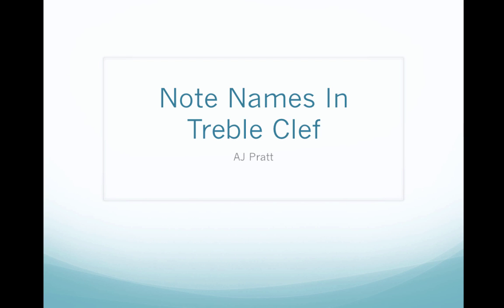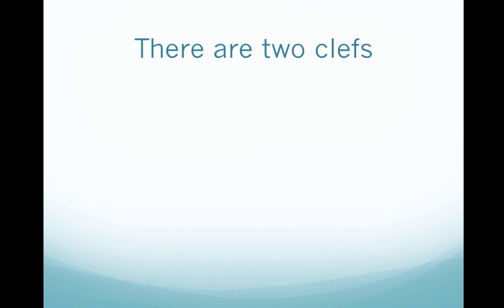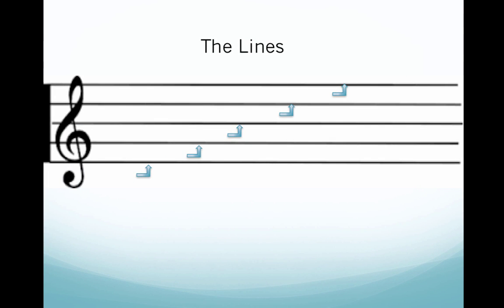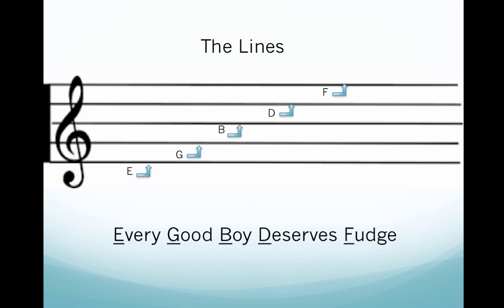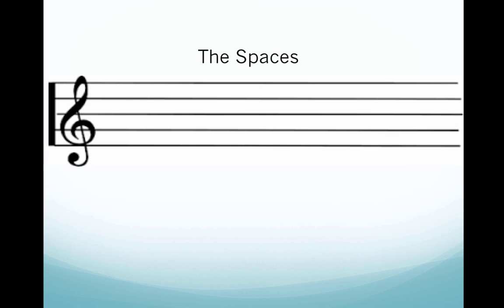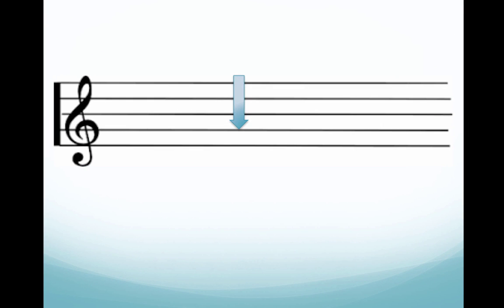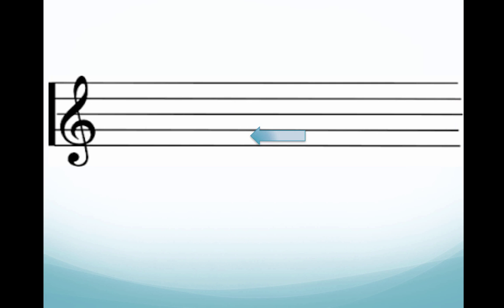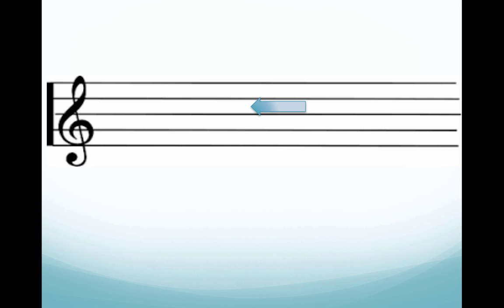Music Lesson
Powerpoint and Vodcast for Module 6 and 7.